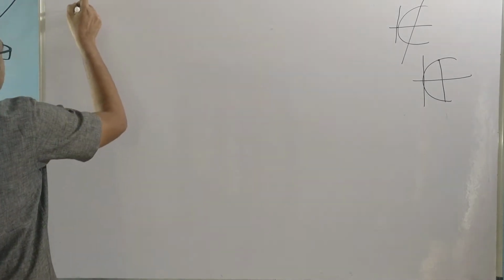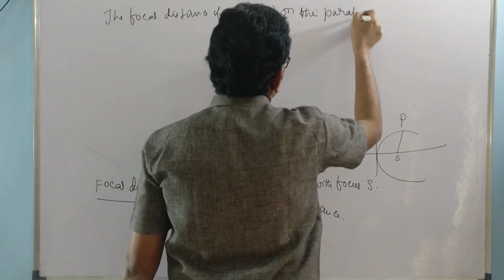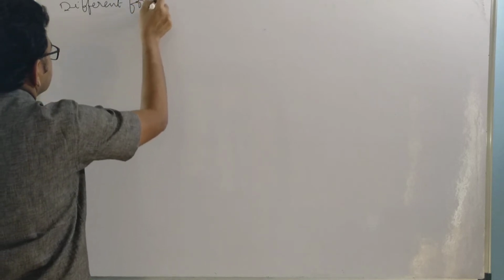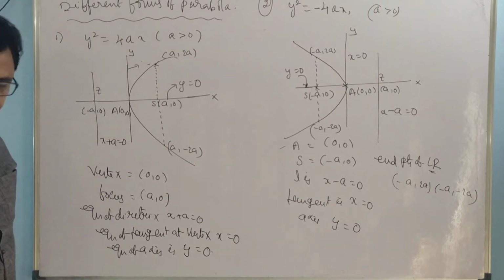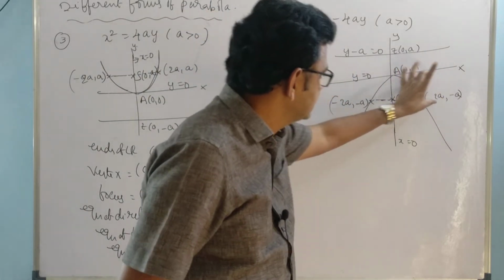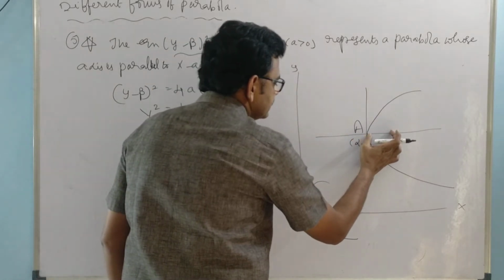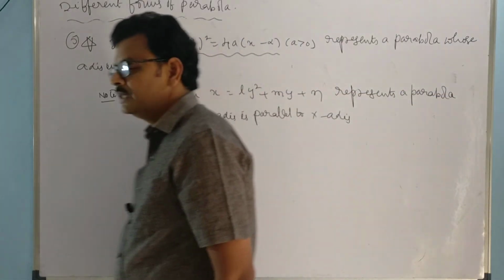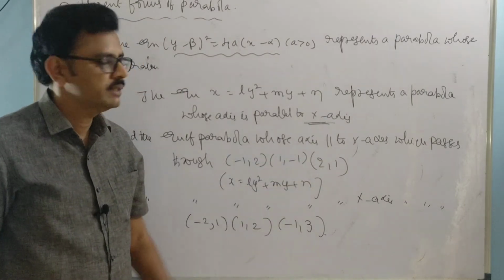NSR IMPULSE SR PARABOLA #2